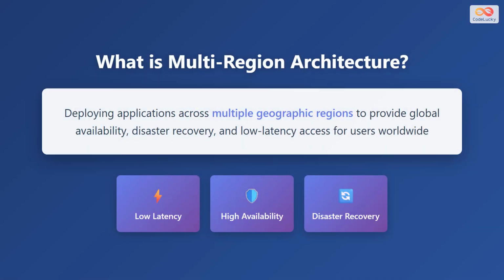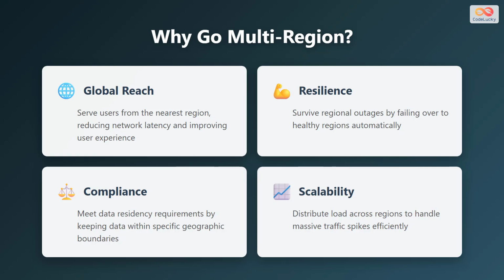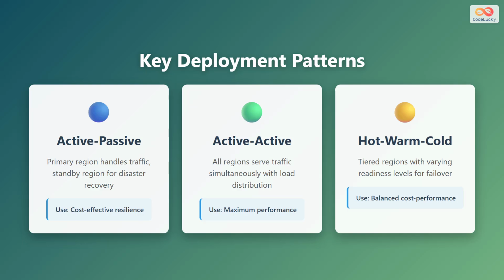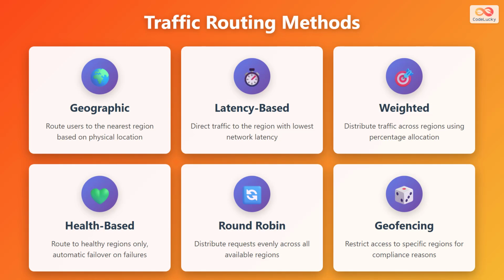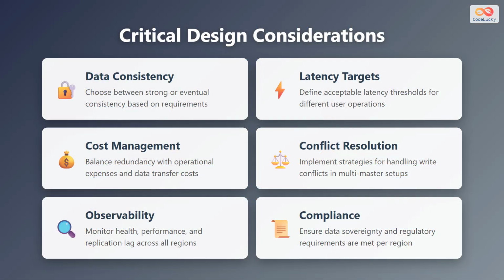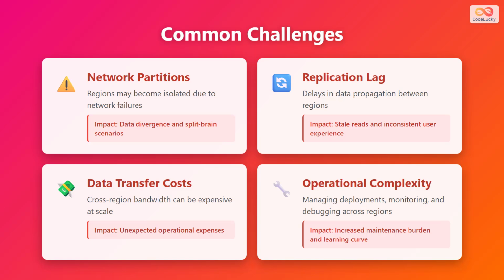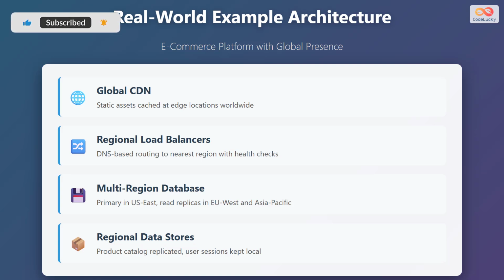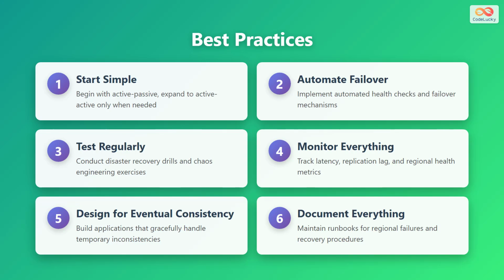Multi-Region Architecture: Building Global Applications | Cloud Architecture Guide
🌍 Learn how to design and deploy globally distributed applications using Multi-Region Architecture!

In this comprehensive cloud architecture tutorial, we cover everything you need to know about building applications that serve users worldwide with low latency and high availability. Perfect for beginners looking to understand global application deployment!

📚 What You'll Learn:
✅ Understanding Multi-Region Architecture fundamentals
✅ Key deployment patterns (Active-Passive, Active-Active, Hot-Warm-Cold)
✅ Data replication strategies and consistency models
✅ Traffic routing methods for optimal performance
✅ Critical design considerations for global applications
✅ Best practices for successful implementation

🎯 Why Multi-Region Architecture?
• Reduce latency for global users
• Ensure high availability and disaster recovery
• Meet compliance and data residency requirements
• Scale efficiently across geographic locations

💡 This video is designed for cloud architects, DevOps engineers, software developers, and anyone interested in building robust, globally distributed systems. We break down complex concepts into easy-to-understand explanations with visual slides.

🚀 Whether you're preparing for cloud certifications, working on a global application, or simply expanding your cloud architecture knowledge, this tutorial provides the foundation you need to design and implement multi-region solutions effectively.

Chapters:
00:00 - Multi-Region Architecture: Global Applications
00:40 - What is Multi-Region Architecture?
01:26 - Why Go Multi-Region?
02:15 - Key Deployment Patterns
03:05 - Data Replication Strategies
03:59 - Traffic Routing Methods
04:52 - Critical Design Considerations
05:52 - Common Challenges
06:48 - Real-World Example Architecture
07:41 - Best Practices
08:45 - Outro